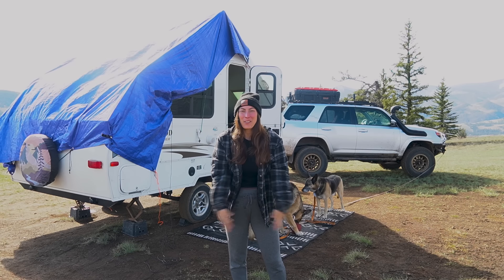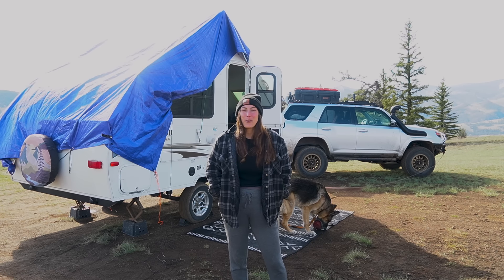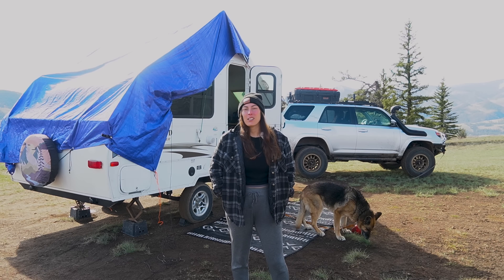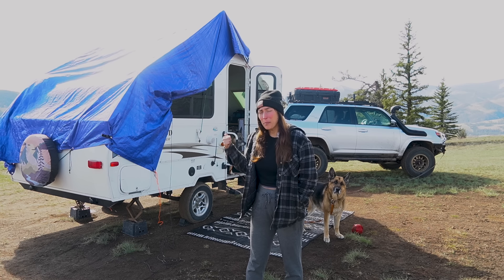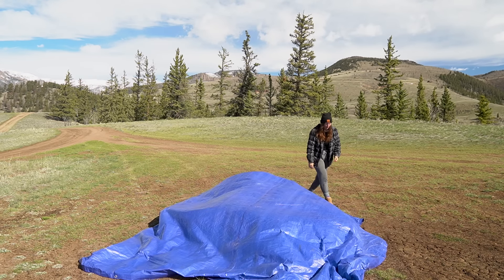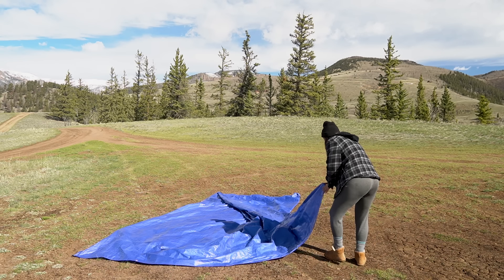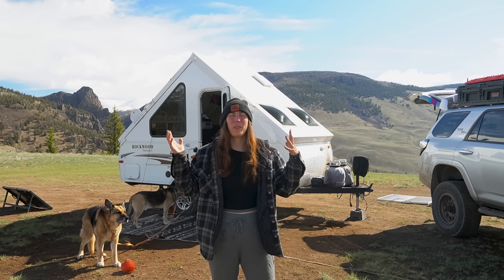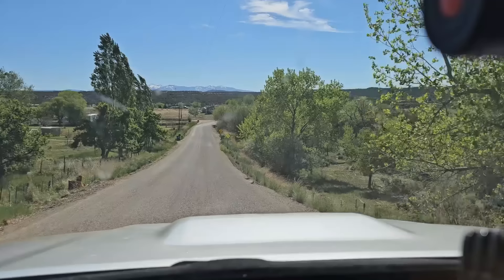S5E15 | An Unwelcomed Guest | Eviction Notice | Full-Time Camper Life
In today's video I share what no RV owner wants to experience. A mouse moved in! At least I am in some beautiful terrain!

Do you want to support the journey, chat directly with me, or access my favorite GPS locations? As a member, you will gain access to various benefits depending on the tier you select!